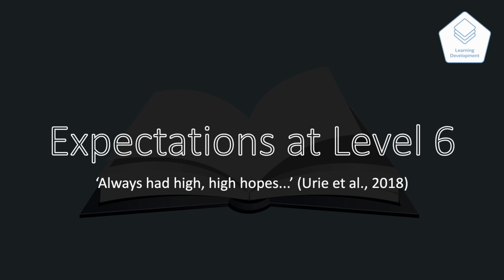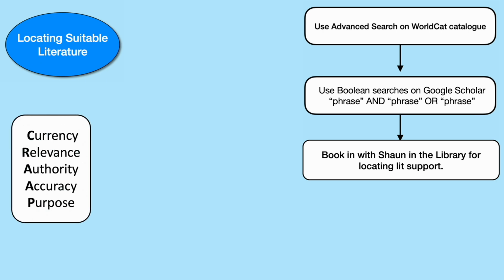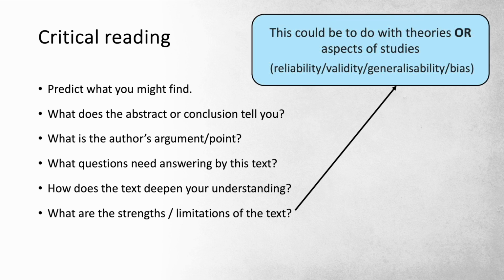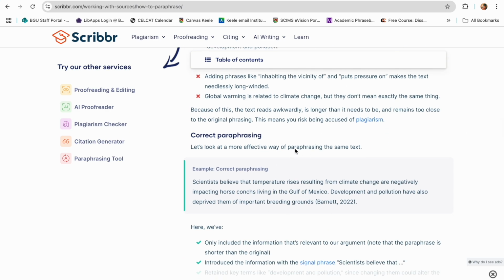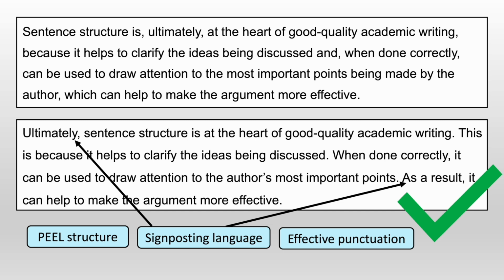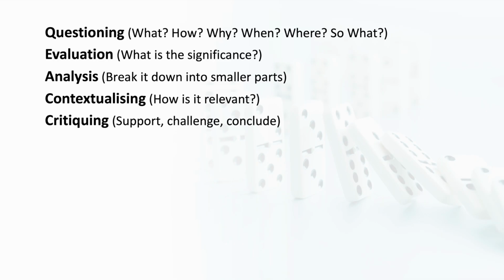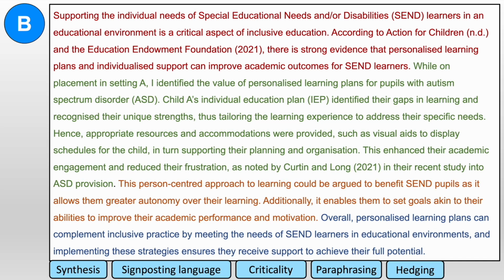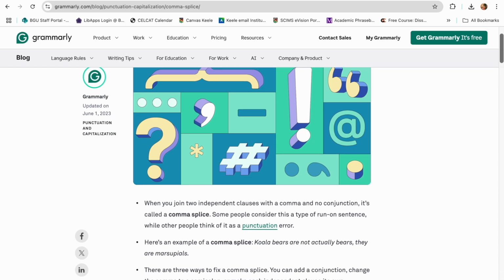Writing at Level 6 (2025 Onwards)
Your guide to writing at Level 6 in preparation for upcoming assignments and your dissertation.

Timestamps:

0:09 - Aims
0:26 - Expectations at Level 6
1:44 - Locating suitable literature (WorldCat, Google Scholar, LibKey Nomad, CRAAP test etc.)
06:27 - Critical reading
07:38 - Tom Chatfield reading table
08:18 - Paragraph structure and style
08:25 - PEEL
09:10 - Paraphrasing
10:09 - Synthesis
12:03 - Structure and style
13:51 - Sentence structure and syntax
15:12 - Sentence structure and syntax task - What am I?
16:25 - Criticality
16:34 - From 'what' to 'so what'?
17:02 - Ways to be critical for both social science-based courses and humanities-based courses
19:36 - Task - Which is the strongest PEEL and why?
22:27 - Academic Phrasebank - Being Critical sentence starters and Dissertation sentence starters
23:35 Proofreading and editing checklists
24:43 Tips for moving forward